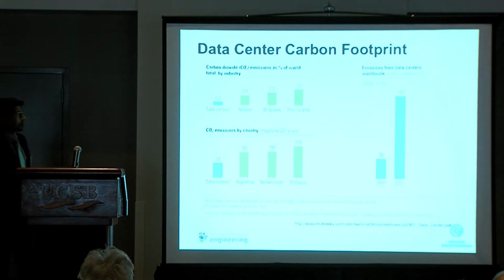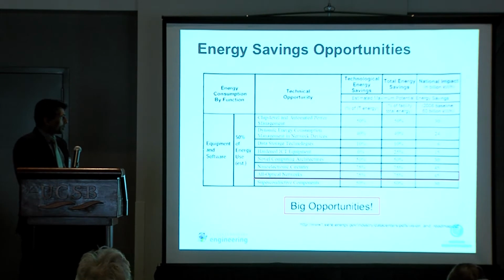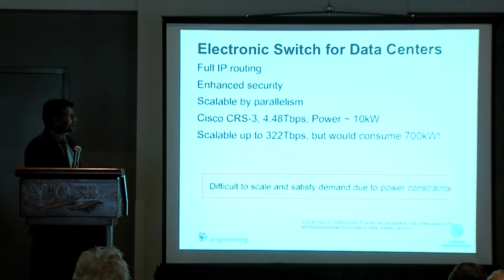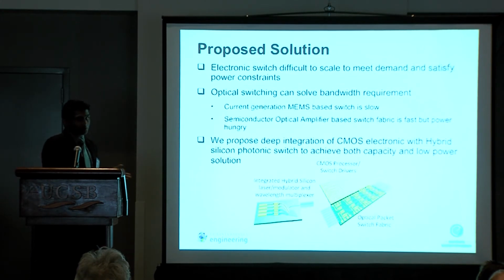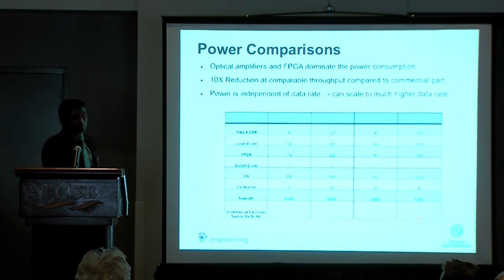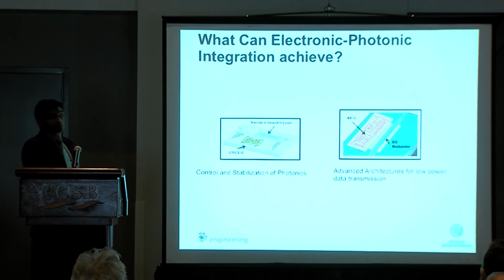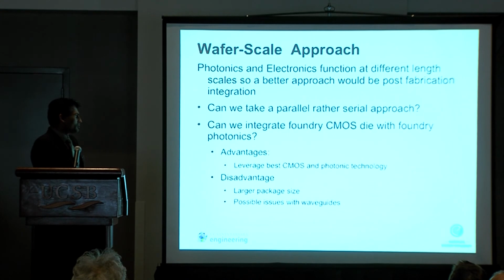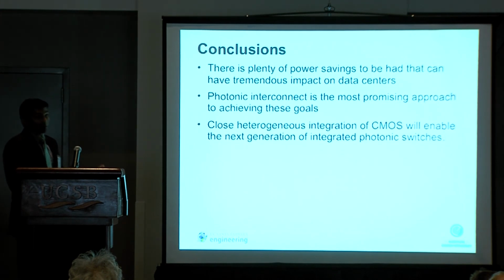2015 Research Review Luke Theogarajan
2015 Research Review